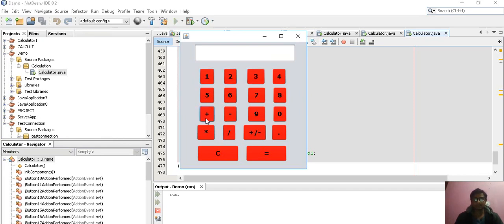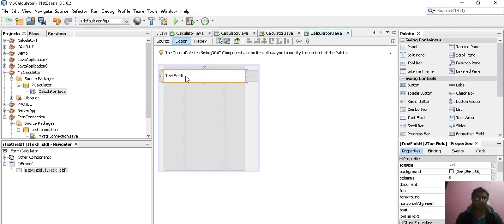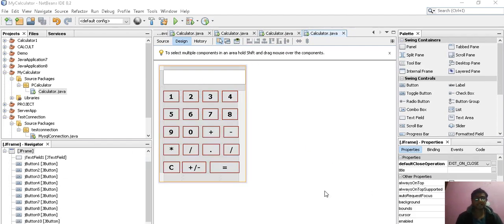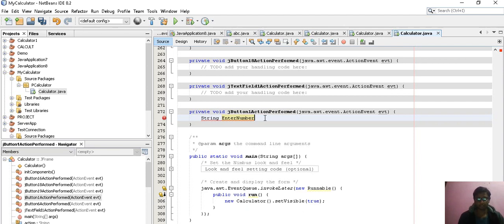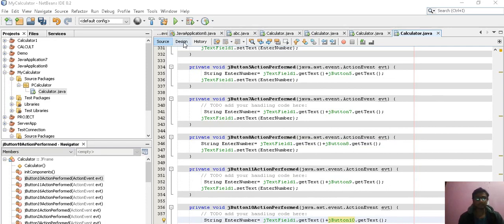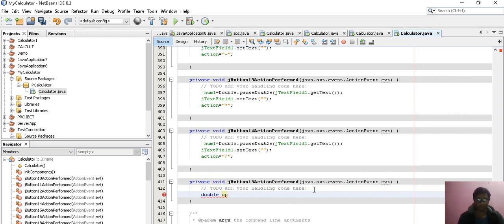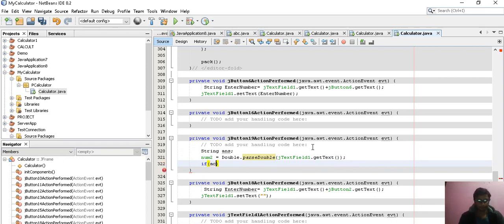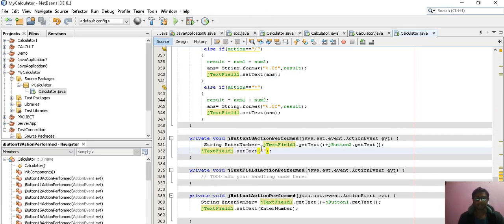Develop Your 1st own Dekstop Application :-Calculator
How can we develop our own dekstop application.
This is the part-1 in which we are developing a calculator. In upcoming video we will develop remaining application.